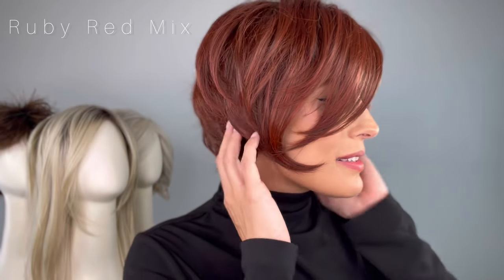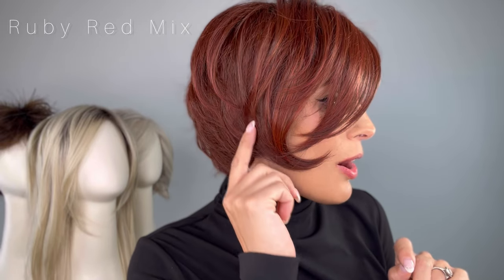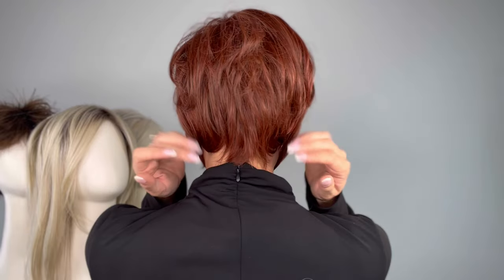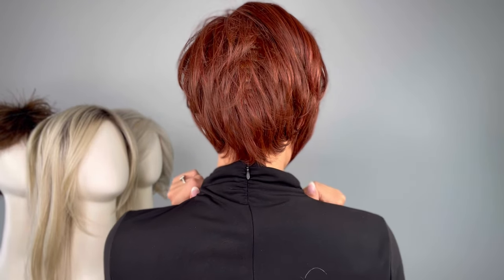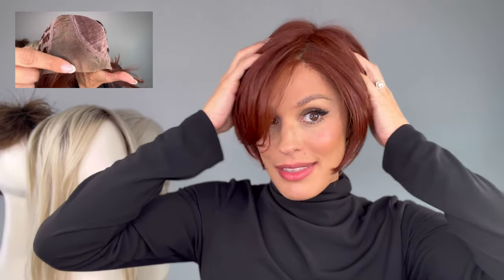Aletta by Ellen Wille | New Arrival | Ruby Red Mix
Join Roxie as she goes over one of her fav styles in the Ellen Wille Fall Collection!